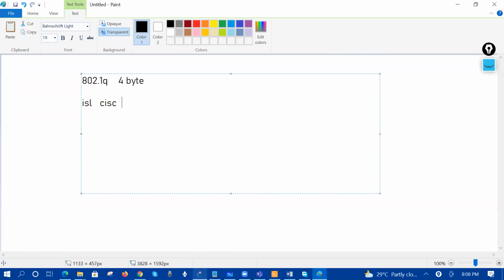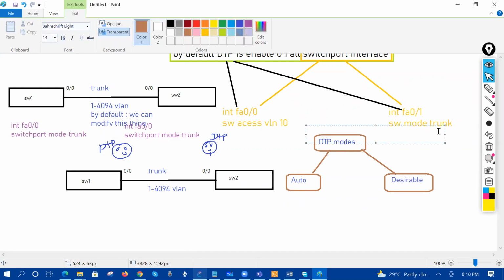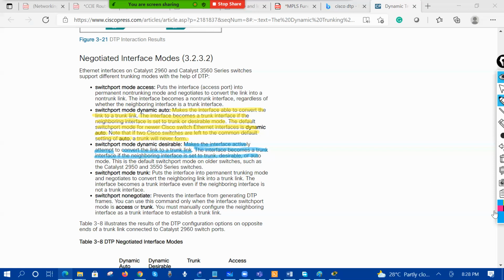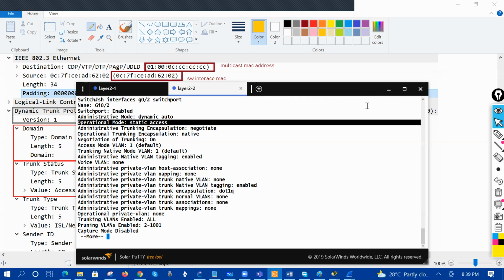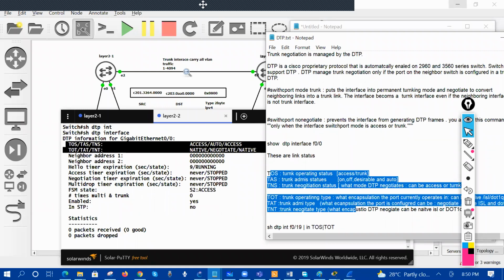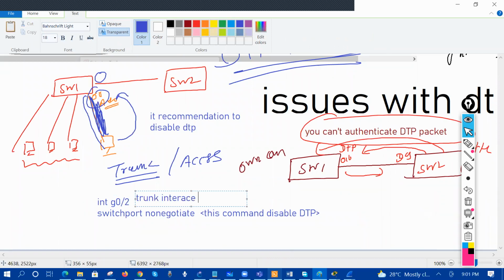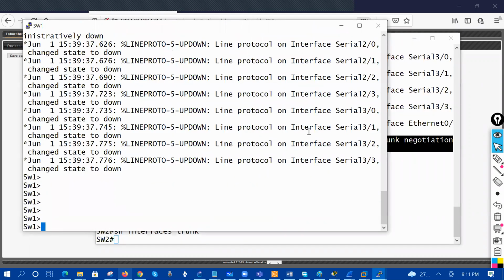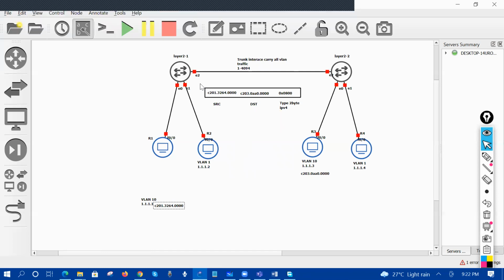Switch Day 7